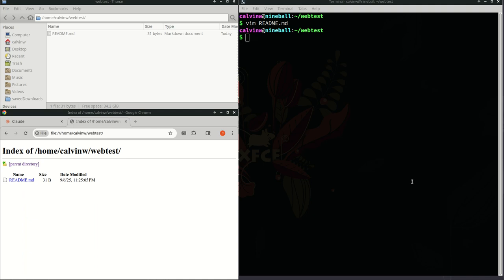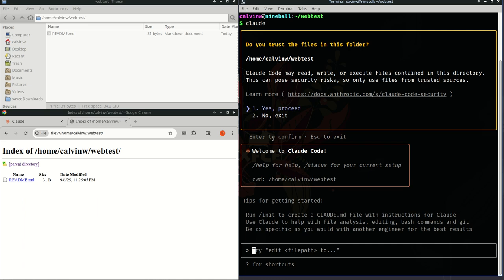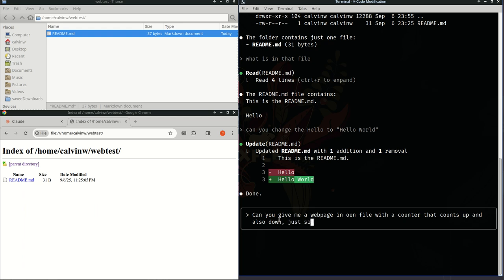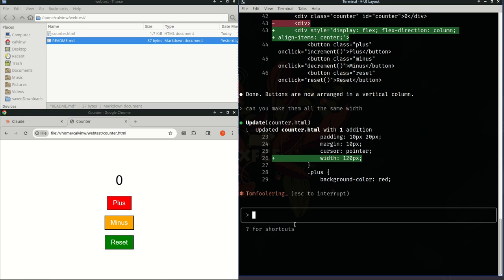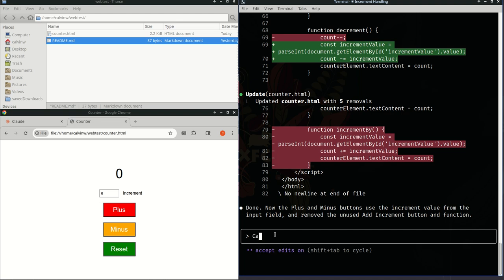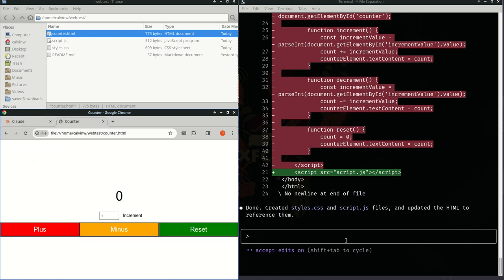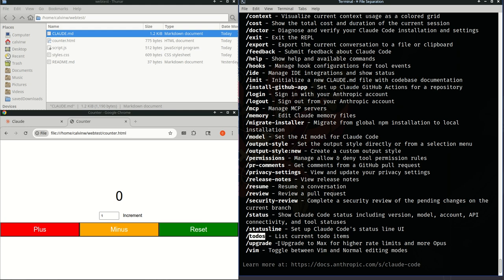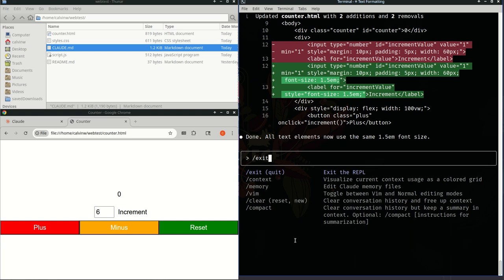Introduction To Claude Code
This video just shows basics for Claude Code